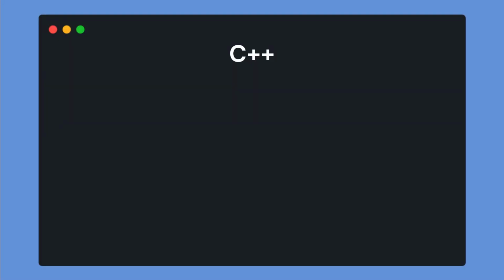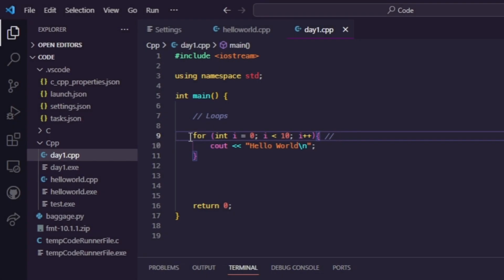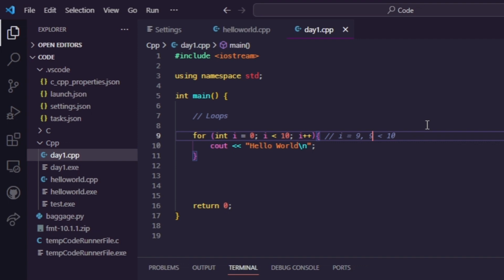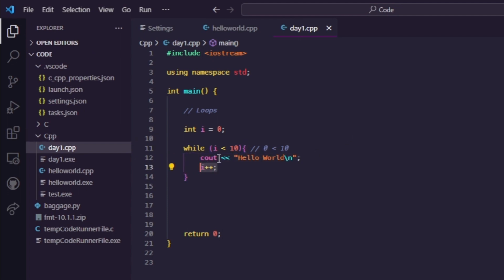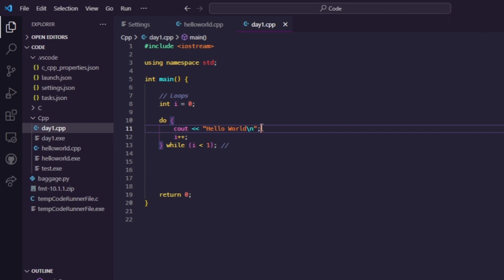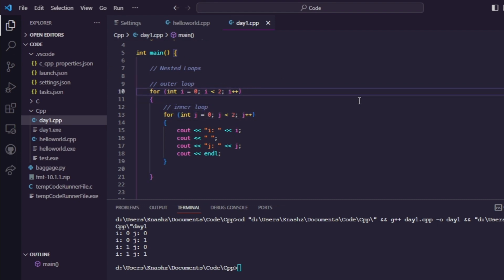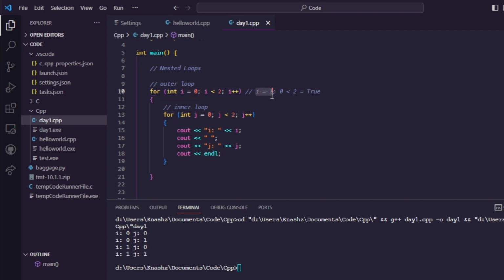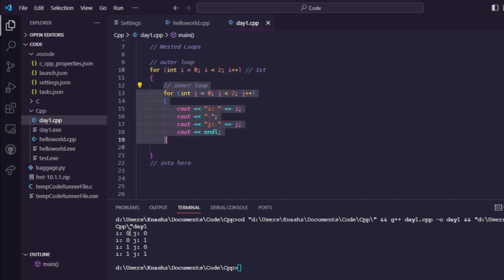C++ Loops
C++ Loops, The Types of Loops, Step by Step

Chapters:
00:00 - What to expect
00:10 - What are loops?
00:26 - The types of loops
00:43 - Manually repeating tasks
01:22 - For loops (step by step)
05:12 - While loops (step by step)
07:18 - Do while loops (step by step)
10:02 - Nested for loops (step by step)